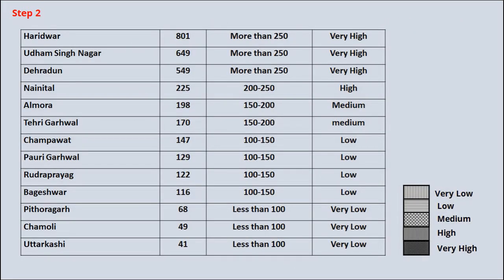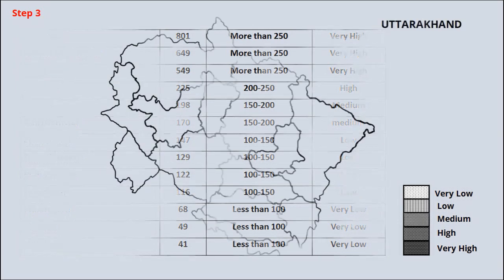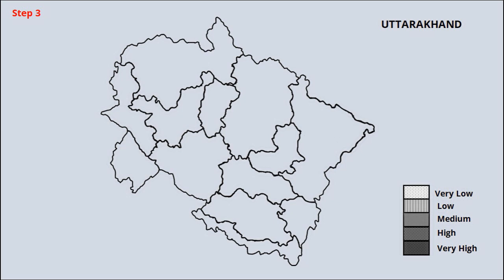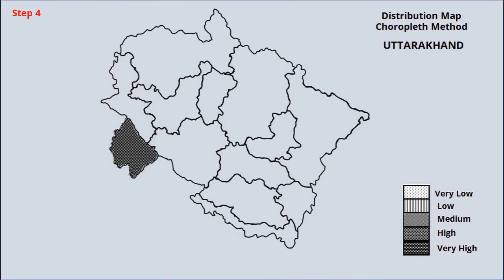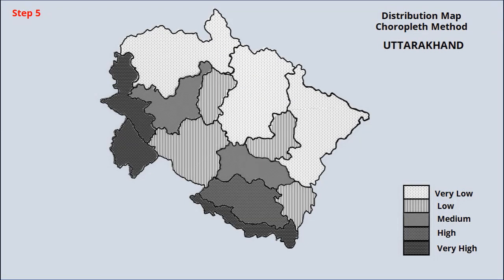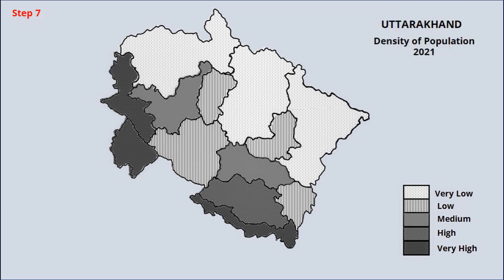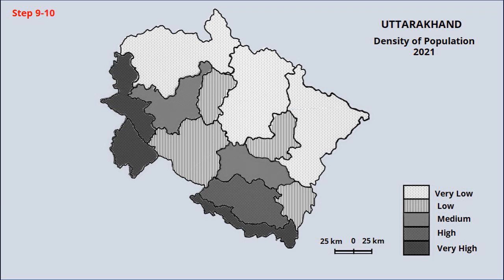Choropleth Map of Uttarakhand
Describe choropleth map and also describe the step-by-step process of preparing a choropleth map on the basis of following data
District  Density of Population
Haridwar 801
Dehradun 549
Udham Singh Nagar 649
Nainital 225
Pauri Garhwal 129
Almora 198
Tehri Garhwal 170
Pithoragarh 68
Chamoli 49
Uttarkashi 41
Bageshwar 116
Champawat 147
Rudraprayag 122

Answer:
A choropleth map is a type of thematic map that uses colors or patterns to represent data values within specific geographic areas, such as countries, states, or regions. It is designed to show the variation in a particular data attribute across different locations. The map uses different shades or intensities of color to indicate the magnitude or density of the data being represented. Darker or brighter colors generally represent higher values, while lighter or paler colors represent lower values. Choropleth maps are commonly used in various fields, including demographics, economics, and social sciences, to visually communicate spatial patterns and trends. To prepare a choropleth map based on the given data of Uttarakhand according to the districts and density of population, we should follow these step-by-step instructions:
Step 1: To prepare a choropleth map, obtain a district wise map of Uttarakhand. This map should have the district boundaries clearly defined.
Step 2: Assign a colour scheme or gradient that represents different levels of population density. For example, one can use a gradient from light to dark, where light colours represent low population density and dark colours represent high population density.
Step 3: Create a legend or colour scale that corresponds to the colour scheme. The legend should clearly indicate the range of values and their associated colours.
For this dataset, one can determine the minimum and maximum population densities to establish the range.
Step 4: Take the first district, Haridwar, and locate it on the map. Use the colour corresponding to its population density value (801) from the colour scale and fill the district's shape or boundary with that colour.
Step 5: Repeat Step 4 for each district in the dataset. Locate the district on the map and fill its shape with the appropriate colour based on its population density value.
Step 6: Once all districts have been filled with their respective colours, the choropleth map is complete.
Step 7: Add a title or caption to the map indicating the theme, such as "Population Density of Uttarakhand," along with other necessary information, like the data source and the year the data represents.
Step 8: Include a scale bar on the map to indicate the relative size of the area represented.
Step 9: Review the map for accuracy and clarity, making any necessary adjustments or refinements.
Step 10: Save the choropleth map in an appropriate file format (e.g., PNG, JPG) for sharing or further use.
By following these steps, one can create a choropleth map that visually represents the density of population in the given districts of Uttarakhand.